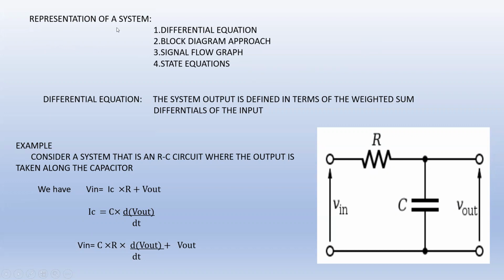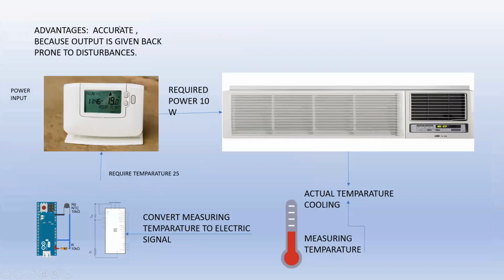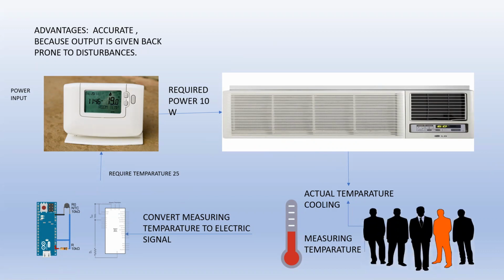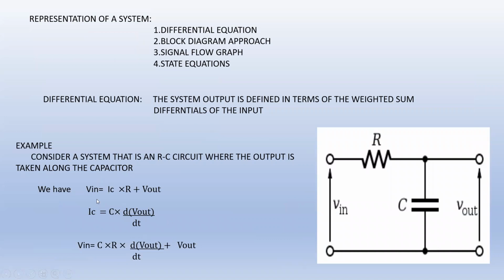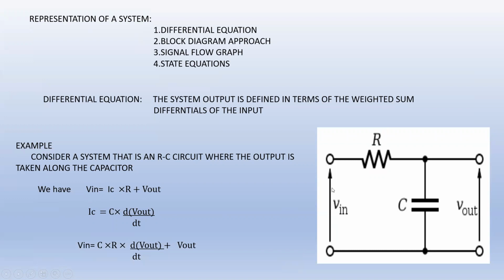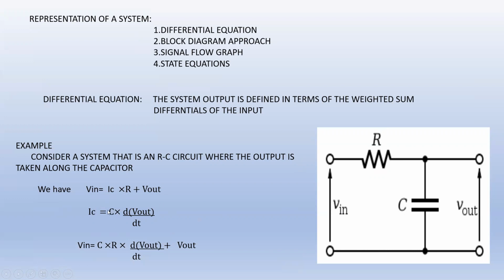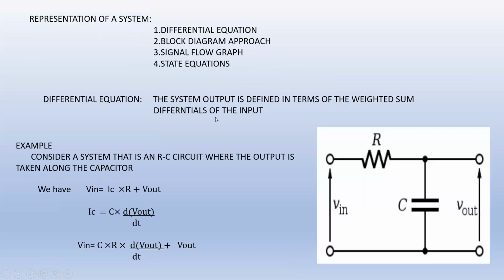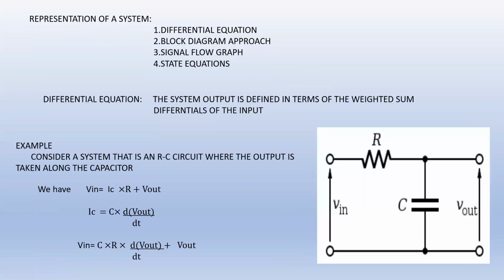3 differential equation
3 differential equation